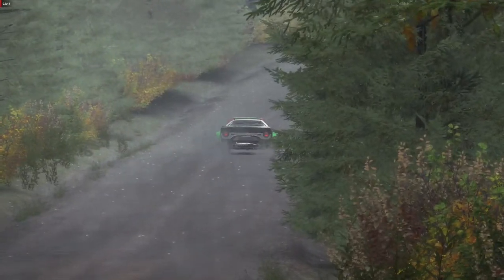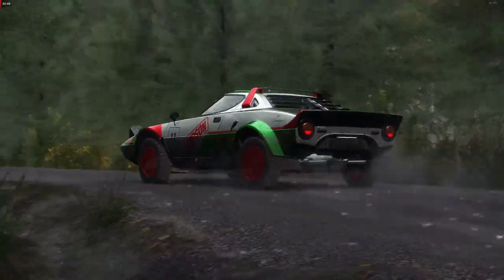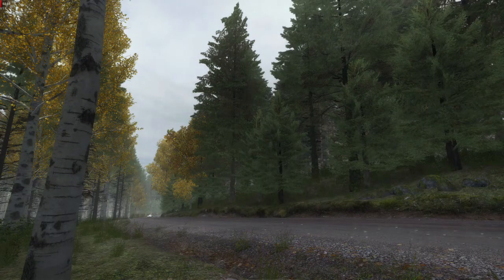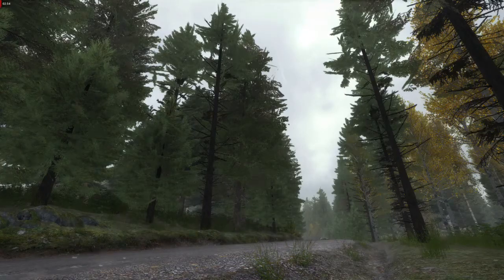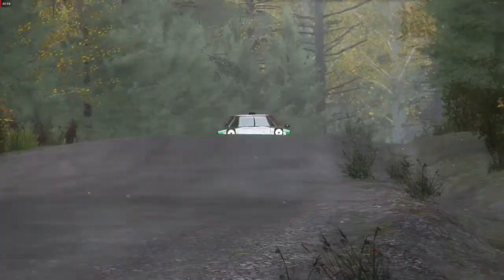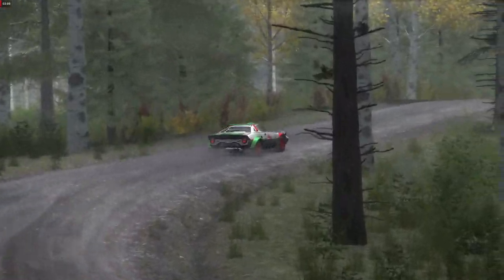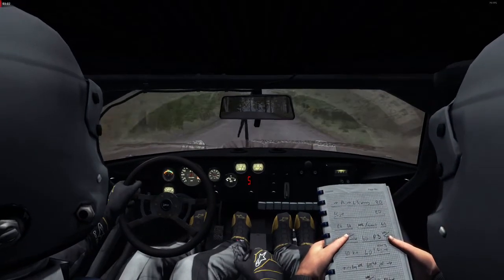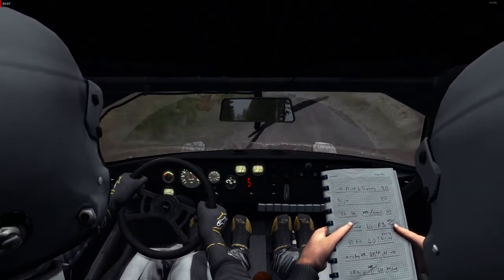Lancia Stratos - Kotajärvi (rain)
03 : 59.273 - X360 controller, assists off.
Looks like there is some sound crackling issue with the new Adrenaline drivers.